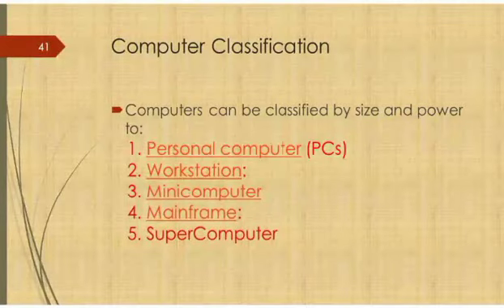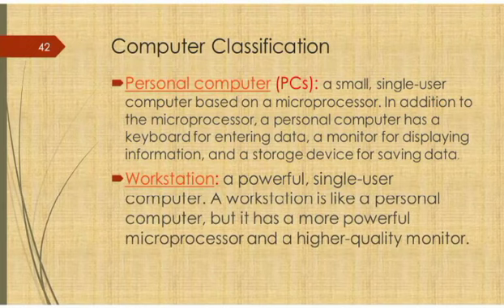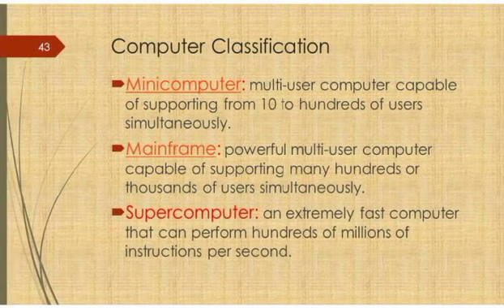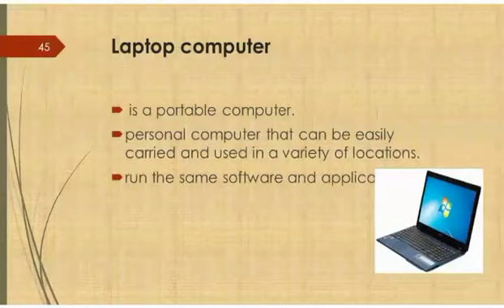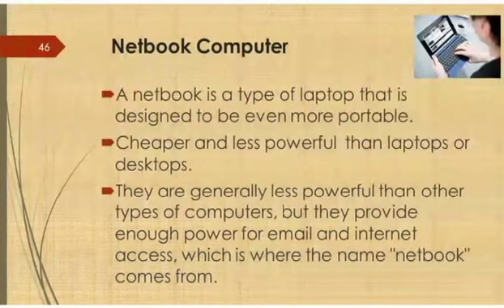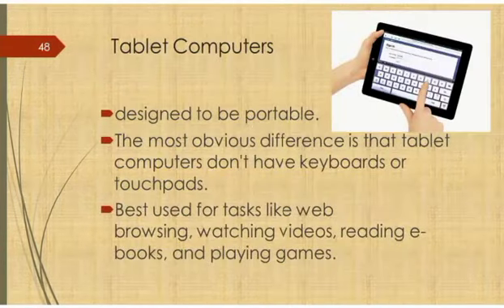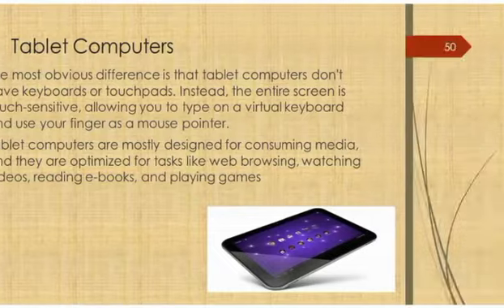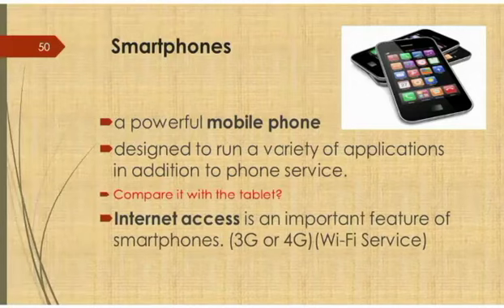Classification of computers/ Types of computers@zeeitech